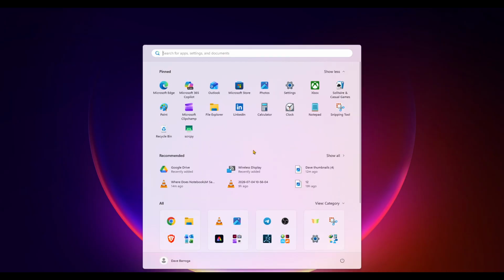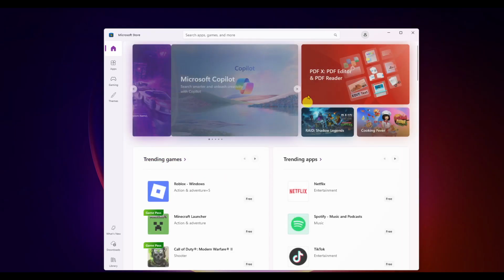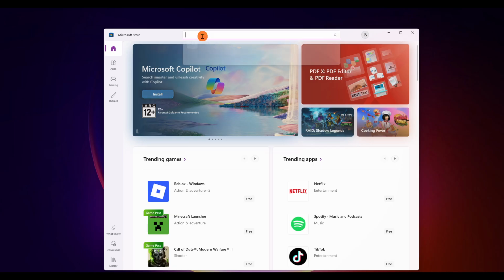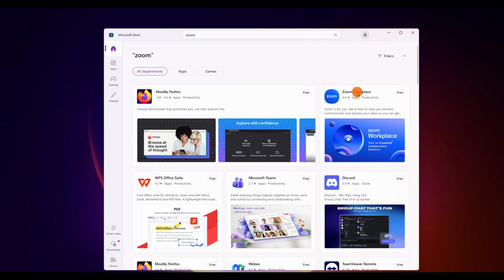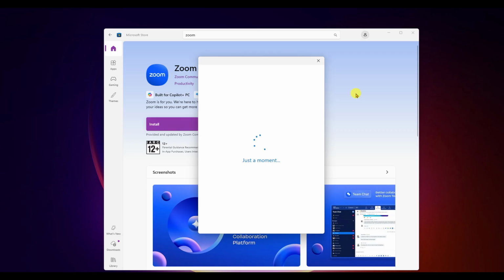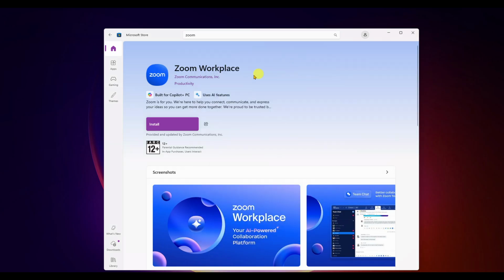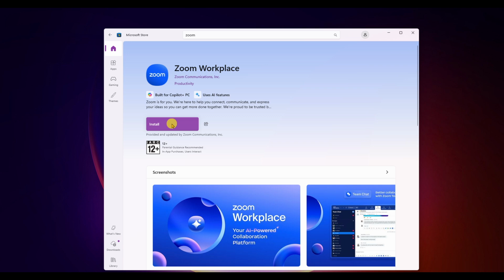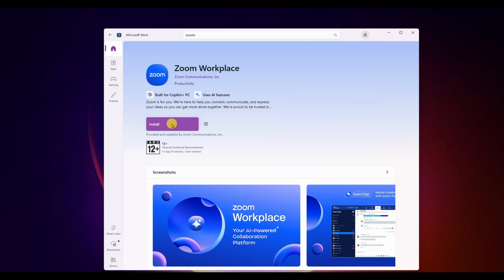How To Install Zoom App On PC (2026) (Complete Guide)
Learn how to install Zoom App on PC with this complete step-by-step guide. This beginner-friendly tutorial shows you how to download and install the Zoom app on your computer, set it up correctly, and start using Zoom meetings easily.